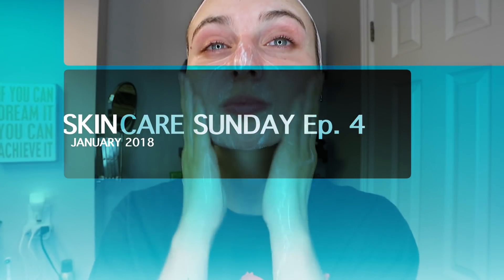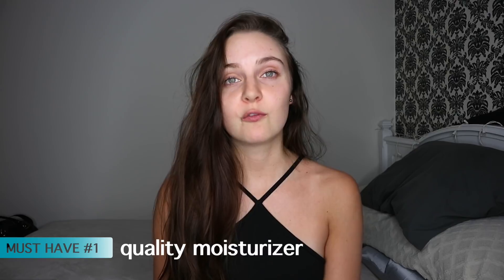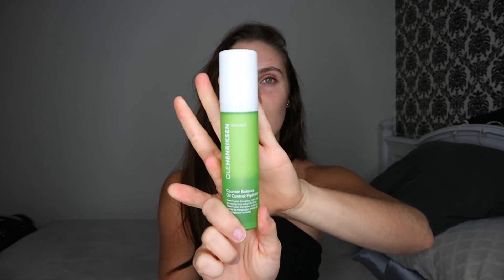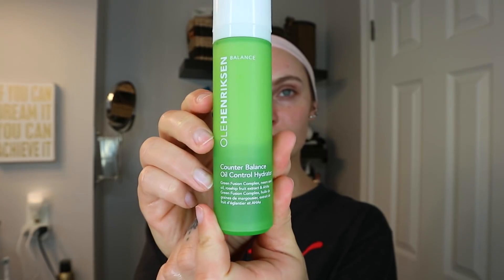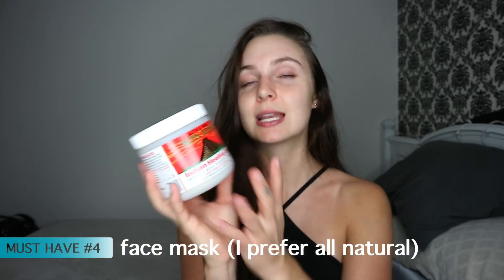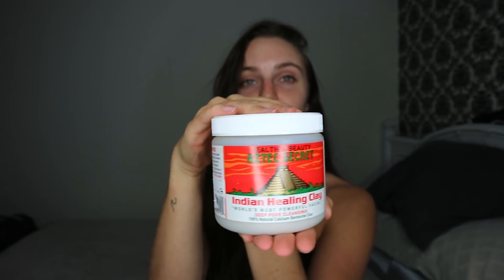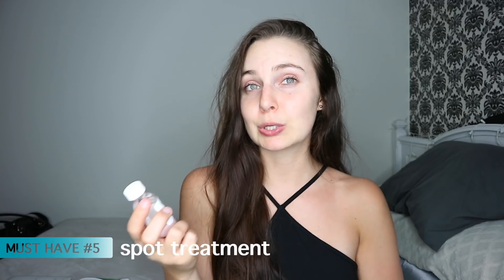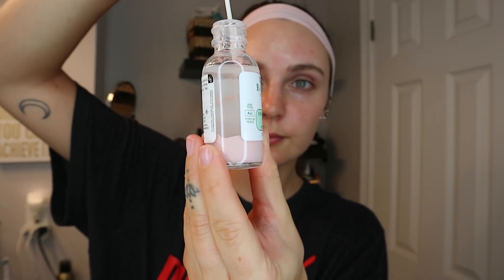TOP 5 SKIN CARE MUST HAVES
♫ MUSIC
Joakim Karud - Holiday Blues